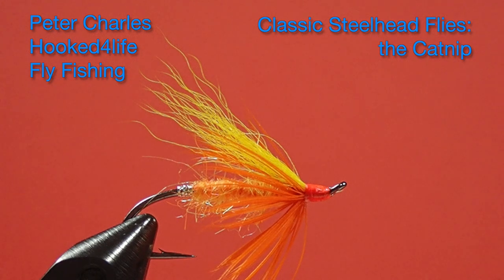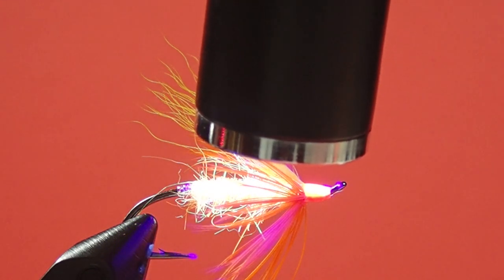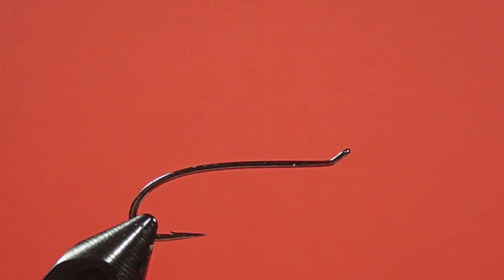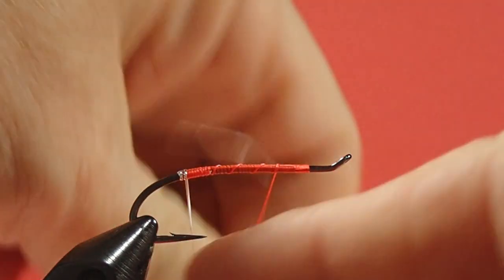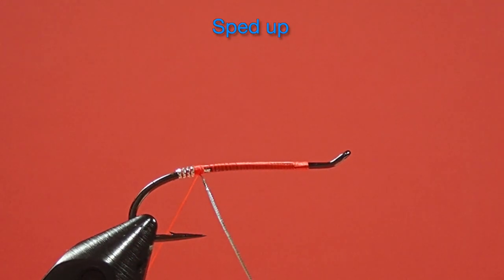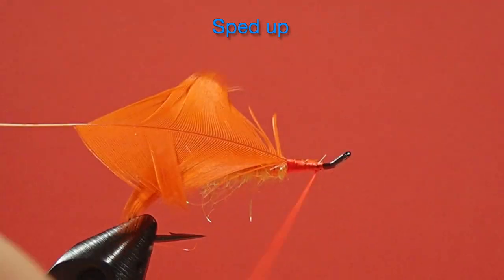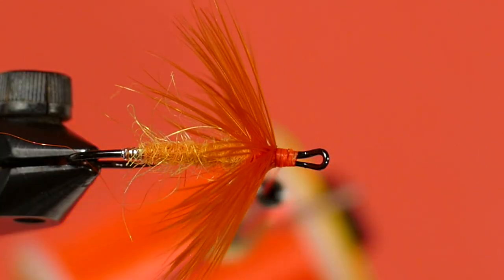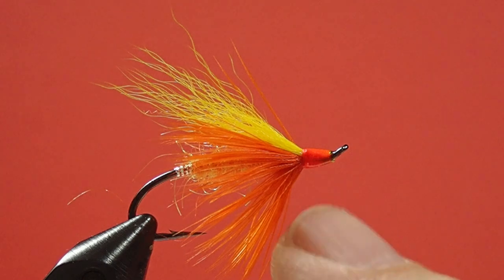Beginner's Fly Tying Series: Classic Steelhead Flies - the Catnip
The Catnip fly was developed by Rick Kustich of Western New York State for those days when we need that bright, little spot in the water to attract pressured steelhead. Tie it with fluoroescent materials, fish it slow and then hang on!